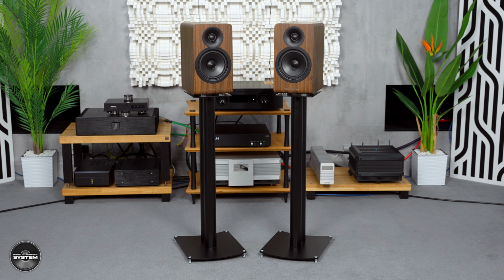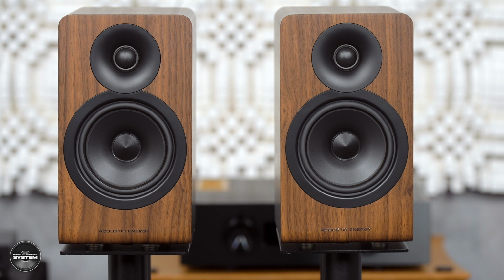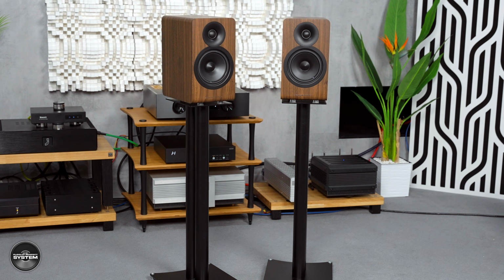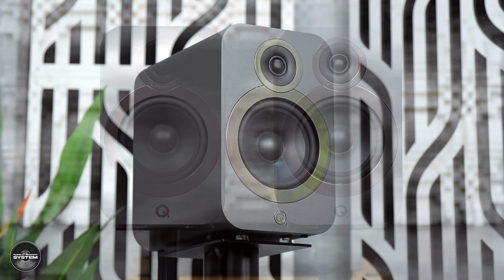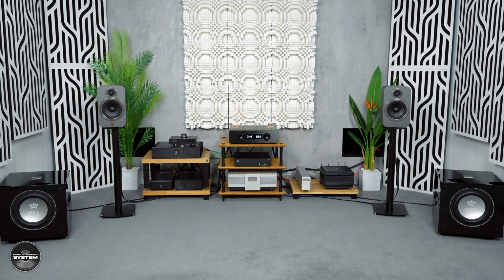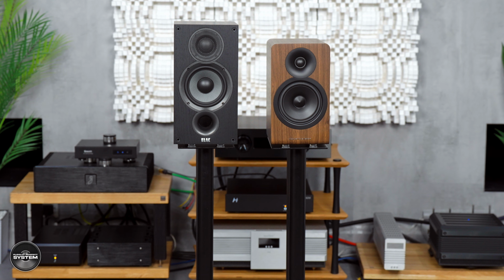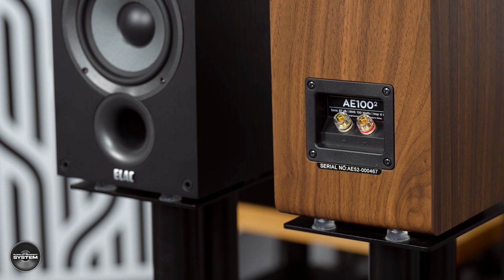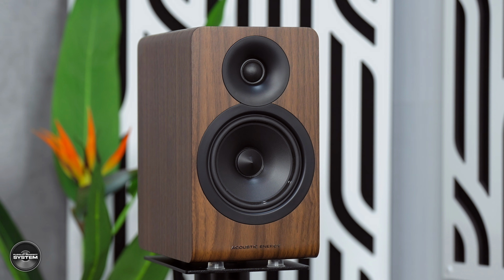Acoustic Energy AE100 MK 2 Speakers "ENTRY LEVEL" HiFi Done RIGHT !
This is my video review for the NEW Acoustic Energy AE100 mark 2 HiFi Speakers, they are an entry level stand mount / bookshelf speaker that costs £259 and is offering a lot excellent sound quality for the money .

I was extremely impressed with the AE100 Mk2 speakers and wanted to see how good they really are so compared them to two other high performing entry level speakers
Firstly the Q Acoustics 3030i available to buy
Secondly the Elac Debut 2.0 DB5.2 available to buy

I offer a Professional Dirac Live Calibration Service, for more information please

If you would like to know more come and visit my main

Come and see me on Facebook @PursuitPerfectSystem

Chapters
0:00 Intro
1:20 AE100 MK2
4:23 Setup
5:10 Sound Quality
7:31 vs Q Acoustics 3030i
10:26 vs Elac DB5.2
16:11 Final Thoughts

Some of the links in this video description are affiliate links which means the seller pays us a small commission for introducing you to them, you as the customer pay the same price.

Video Equipment

Camera